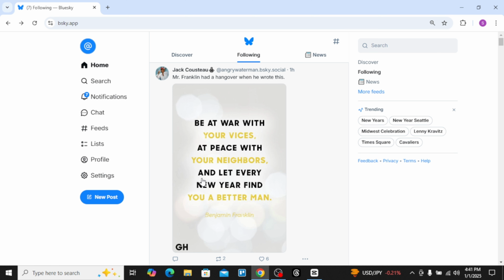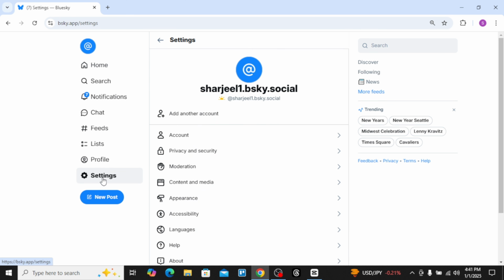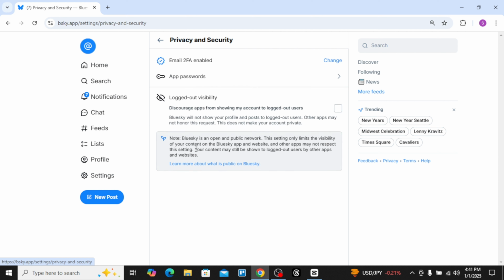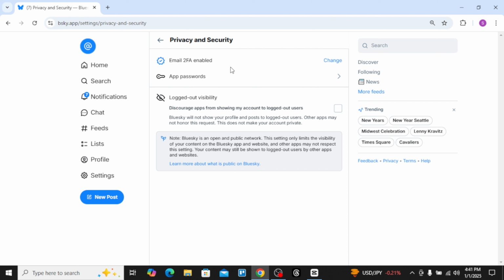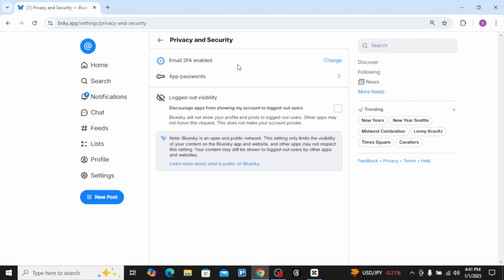How to secure your bluesky account (2025)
How to secure your bluesky account

Learn how to secure your Bluesky account with these easy tips and tricks. Protect your information and stay safe online in 2025!

Protect your Bluesky account from hackers and cyber threats! In this video, we'll show you the top security tips and best practices to safeguard your account and prevent unauthorized access. From enabling two-factor authentication to being cautious of phishing scams, we've got you covered. Don't wait until it's too late, take action NOW and secure your Bluesky account from hackers and cybercriminals. Learn how to protect your online identity and sensitive information with our expert advice.